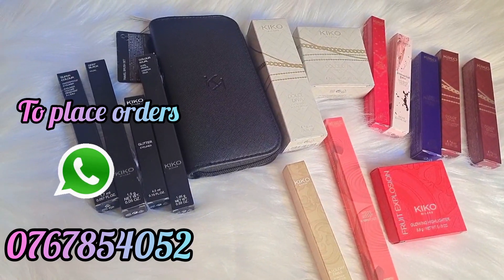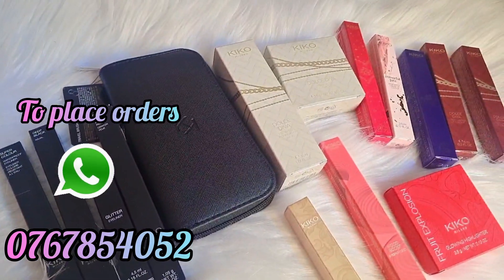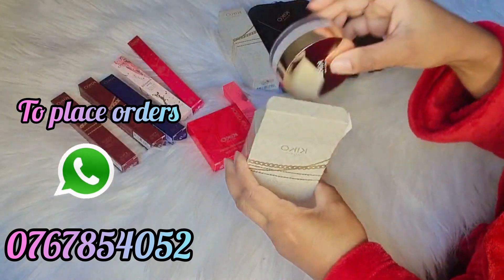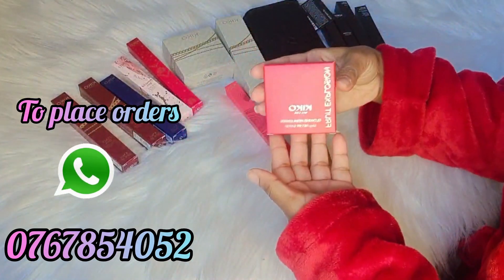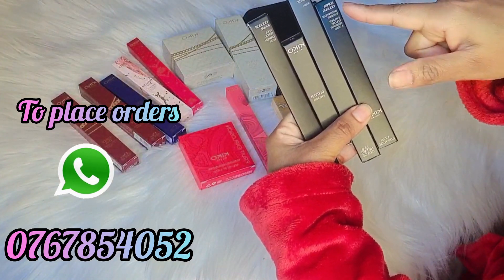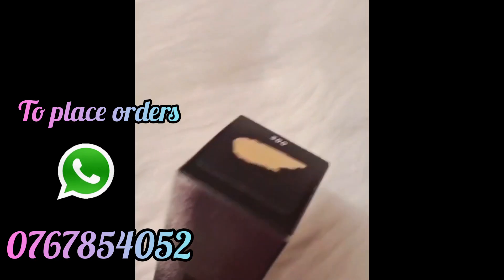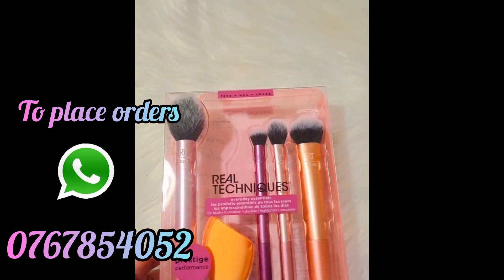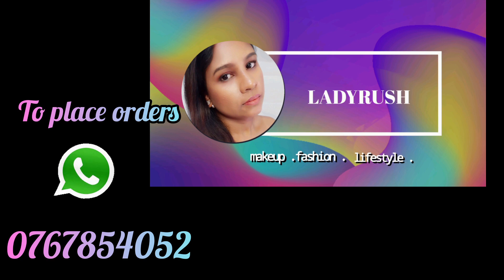ලස්සනම kiko cosmetics ගන්නෙ කොහොමද |SHOP WITH LADYRUSH 🛍️🛍️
Hey beautiful !

welcome to Ladyrush

ලංකාවට skincare , beauty accessories  products order කරලා deliver කරගන්න කැමති කෙනෙක් ඉන්නවා නම් මාව whatsapp හරහා සම්බන්ධ කරගන්න පුලුවන්
place your order🛍️🛍️ now via whatsapp